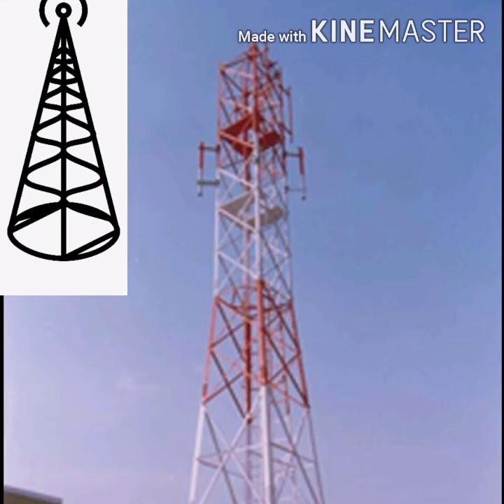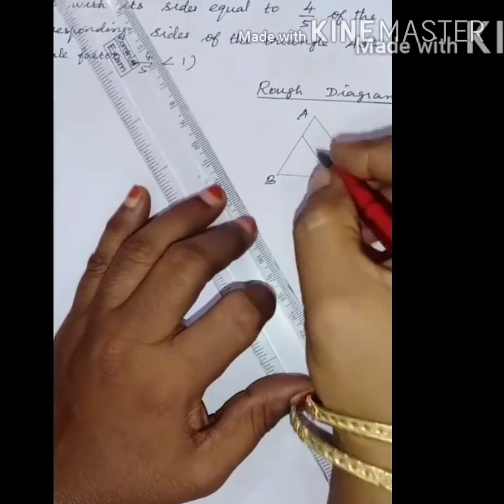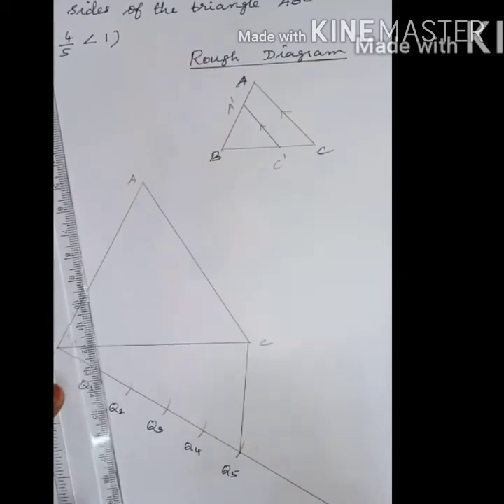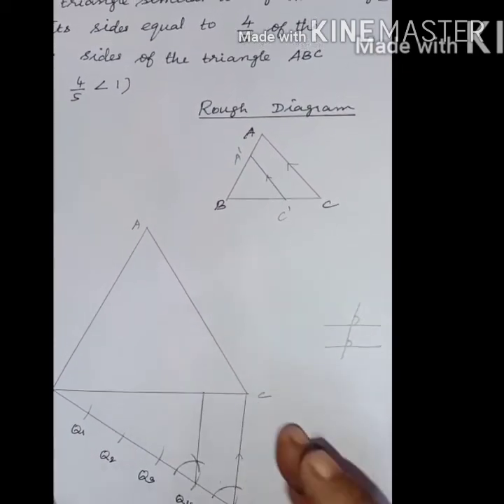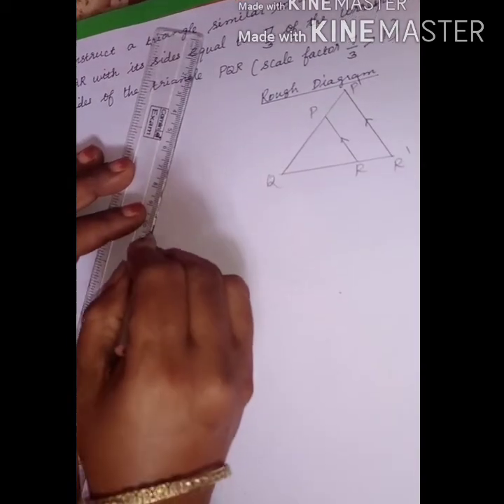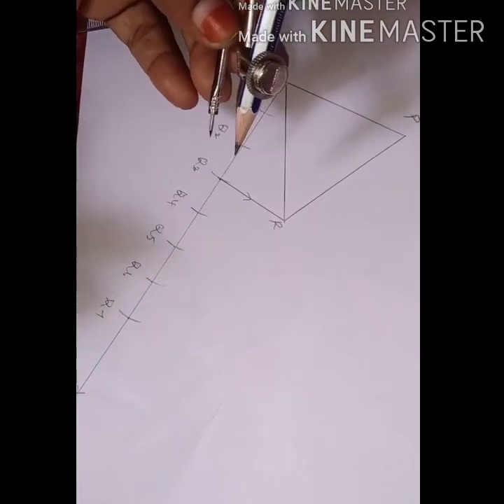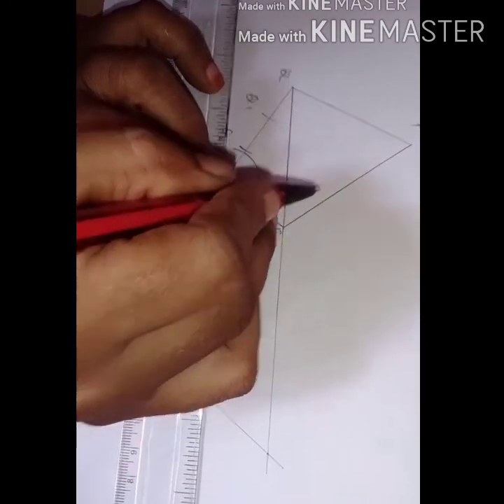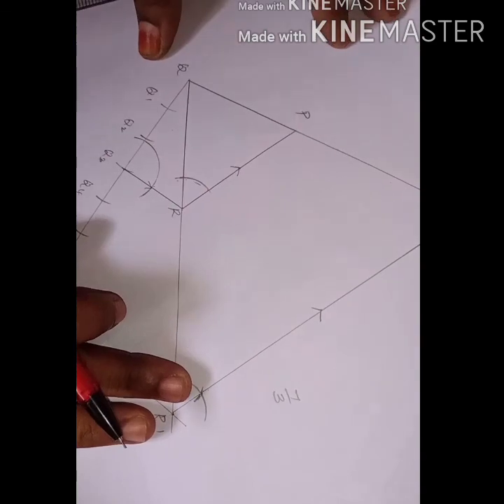TN 10th maths/ similar triangle/exercise 4.1